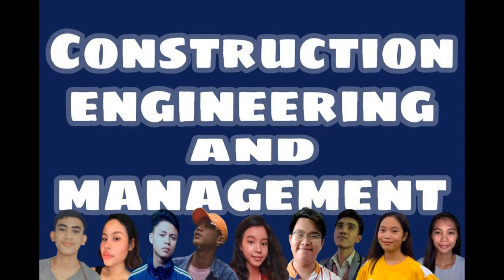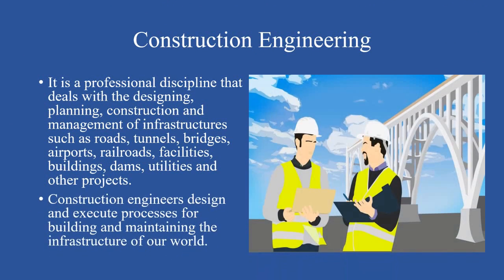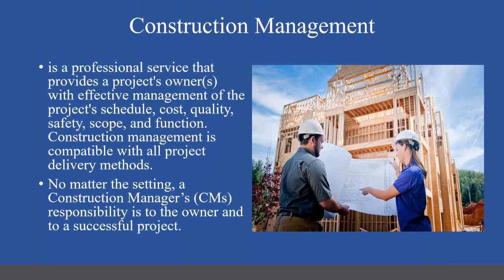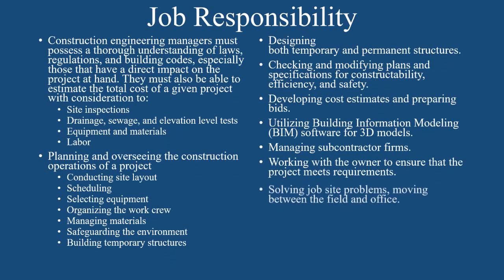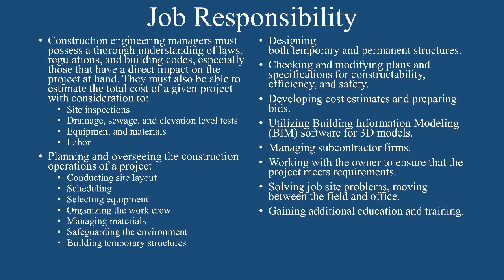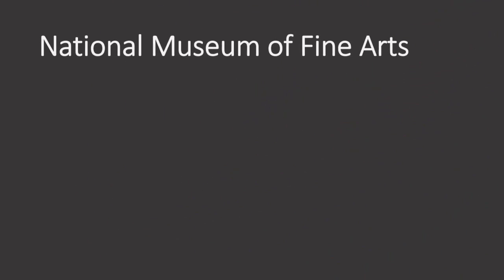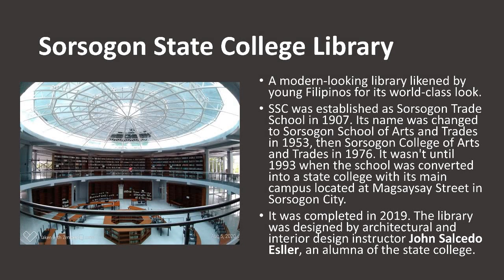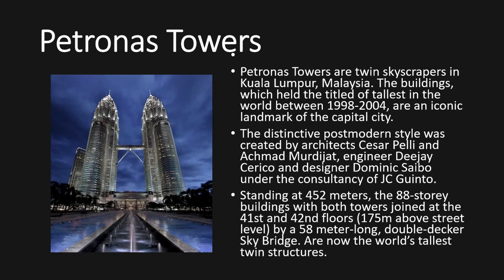Construction Engineering and Management l BSCE - 1B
Construction engineering is differentiated from Construction management from the standpoint of the use of mathematics, science and engineering to analyze problems and design a construction process. A good familiarity with reading blueprints is necessary because Construction engineers build many of the things that people use everyday. Construction engineering involves many aspects of construction including: commercial, residential, bridges, airports, tunnels, and dams. It is an extremely large industry that provides jobs to many and continues to grow. Construction engineers are in high demand so it is easy for a CE to get a job in any part of the country.

Group - B (BSCE - 1B)
Antonette Enaje Eneria
Cyrene Dollente
Henna Vanessa DelRosario
Ian Dela Peña Doronela
Jonel Grefaldo Enano
Justin Dogelio
Ken Saens Docot
Pean Ysabel Faith Destajo
John Louisse Durian